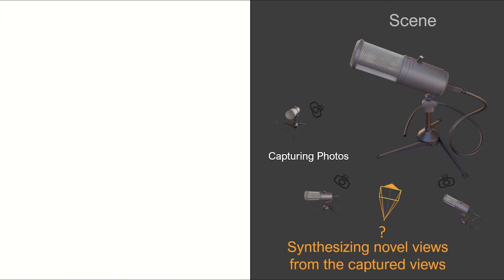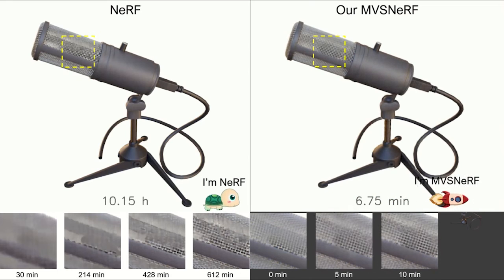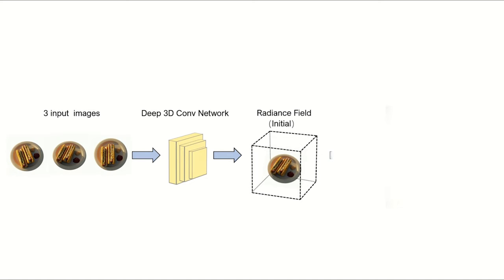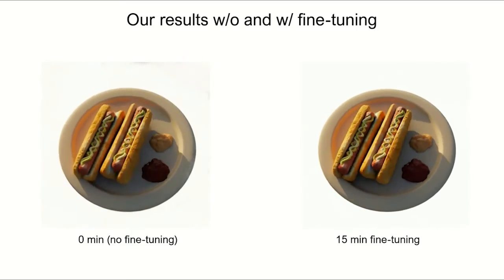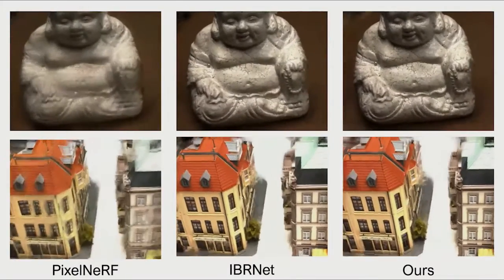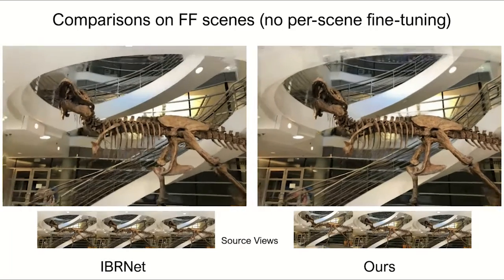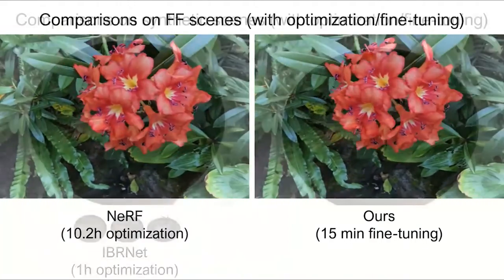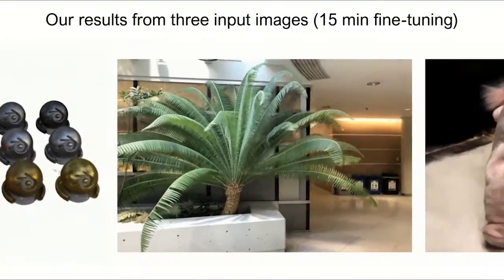MVSNeRF: Fast Generalizable Radiance Field Reconstruction from Multi-View Stereo (ICCV 2021)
MVSNeRF: Fast Generalizable Radiance Field Reconstruction
from Multi-View Stereo (ICCV 2021)
Authors: Anpei Chen*, Zexiang Xu*, Fuqiang Zhao, Xiaoshuai Zhang, Fanbo Xiang, Jingyi Yu, Hao Su